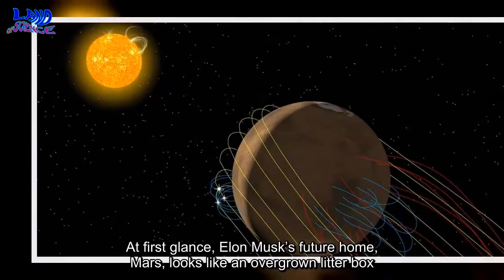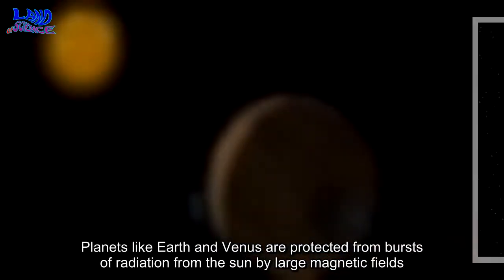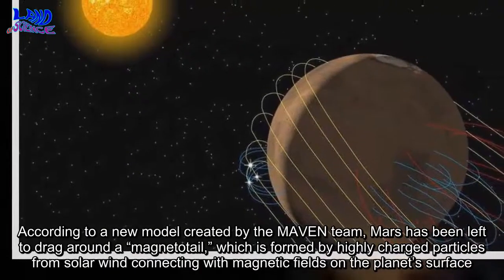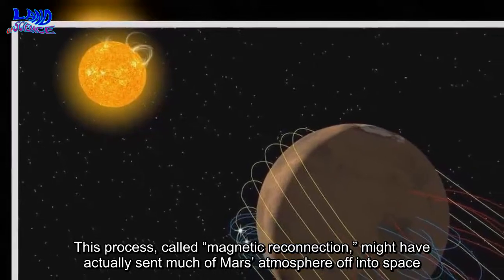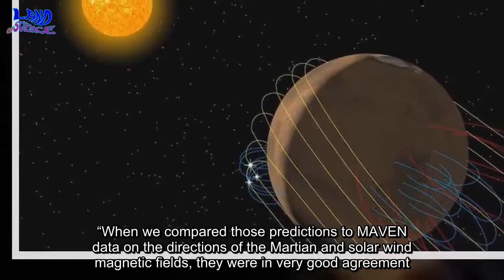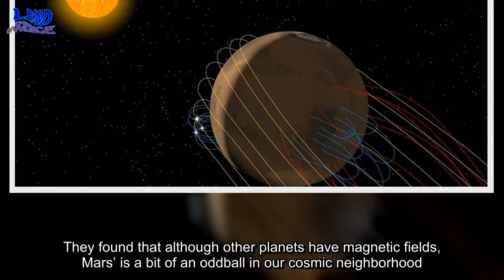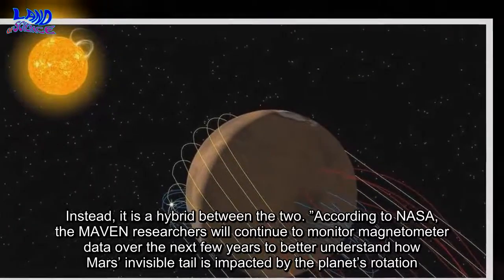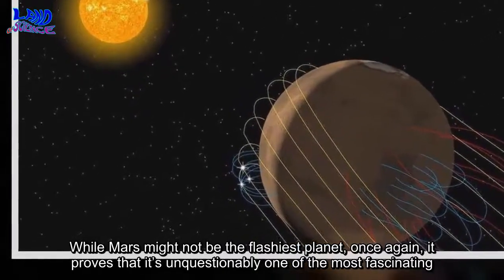NASA's MAVEN Spacecraft Finds Mars Has A Magnetic Tail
At first glance, Elon Musk’s future home, Mars, looks like an overgrown litter box. But if the red planet has proven anything, it’s that it’s full of surprises, like ancient lakes and supervolcanoes. Now, NASA’s Mars Atmosphere and Volatile Evolution Mission (MAVEN) spacecraft has uncovered another one of the planet’s secrets — a magnetic tail. Planets like Earth and Venus are protected from bursts of radiation from the sun by large magnetic fields. While it’s likely that Mars once had a global magnetic field similar to Earth’s, it’s gradually lost it over the course of billions of years. According to a new model created by the MAVEN team, Mars has been left to drag around a “magnetotail,” which is formed by highly charged particles from solar wind connecting with magnetic fields on the planet’s surface. This process, called “magnetic reconnection,” might have actually sent much of Mars’ atmosphere off into space. “Our model predicted that magnetic reconnection will cause the Martian magnetotail to twist 45 degrees from what’s expected based on the direction of the magnetic field carried by the solar wind,” Gina DiBraccio of NASA’s Goddard Space Flight Center says in a press release. “When we compared those predictions to MAVEN data on the directions of the Martian and solar wind magnetic fields, they were in very good agreement. ”In order to measure Mars’ magnetotail, the MAVEN team used the spacecraft’s magnetometer instrument. They found that although other planets have magnetic fields, Mars’ is a bit of an oddball in our cosmic neighborhood. “We found that Mars’ magnetic tail, or magnetotail, is unique in the solar system,” DiBraccio says. “It’s not like the magnetotail found at Venus, a planet with no magnetic field of its own, nor is it like Earth’s, which is surrounded by its own internally generated magnetic field. Instead, it is a hybrid between the two. ”According to NASA, the MAVEN researchers will continue to monitor magnetometer data over the next few years to better understand how Mars’ invisible tail is impacted by the planet’s rotation. While Mars might not be the flashiest planet, once again, it proves that it’s unquestionably one of the most fascinating. Thanks for your watching!...